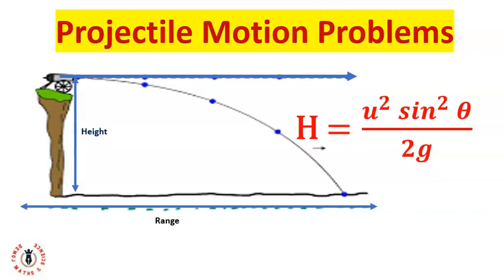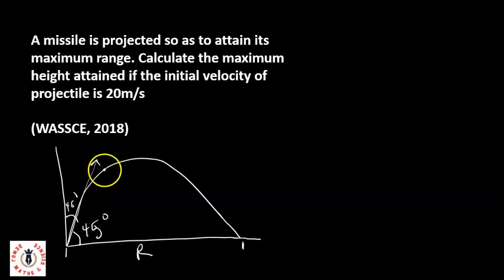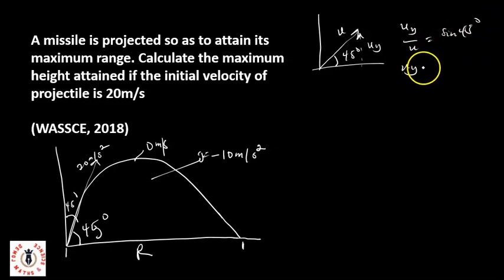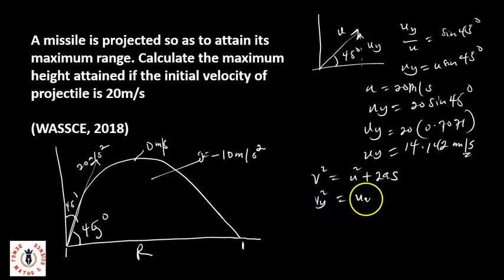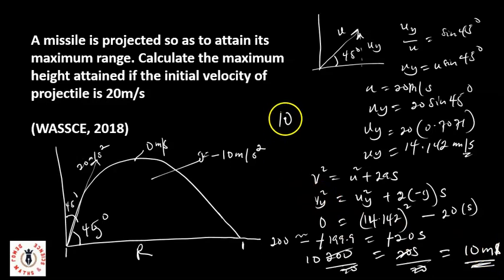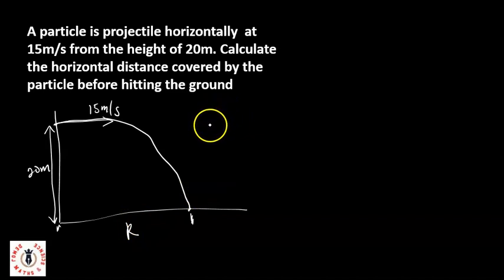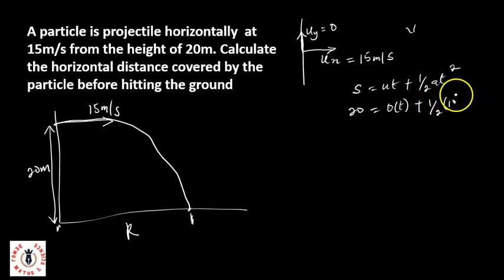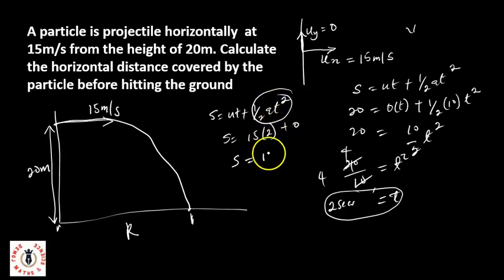How to Solve Projectile Motion Problems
In this lesson, we explained how to treat projectile motion problems using two examples
0:00 Introduction
0:20 Example 1 on Projectile Motion
5:11 Example 2 on Projectile Motion